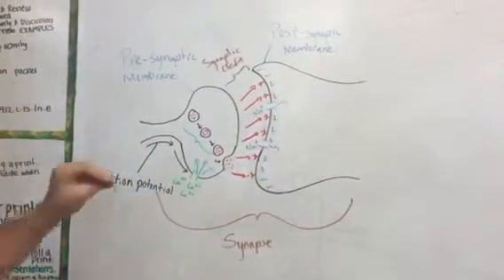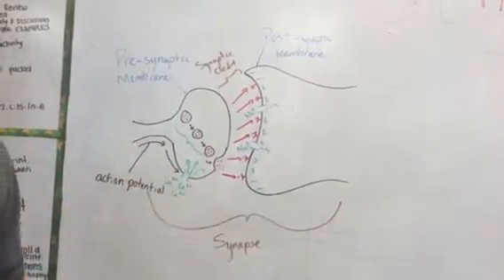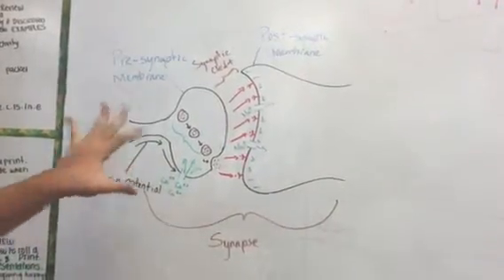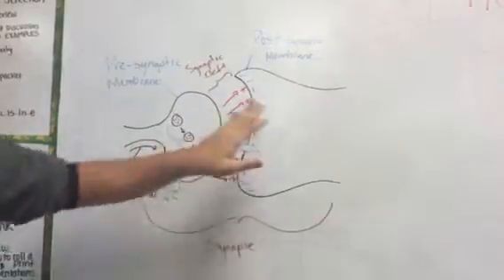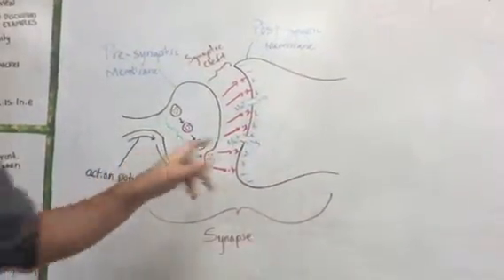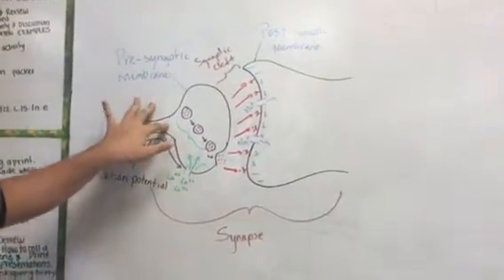Synapse review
Rey's presentation